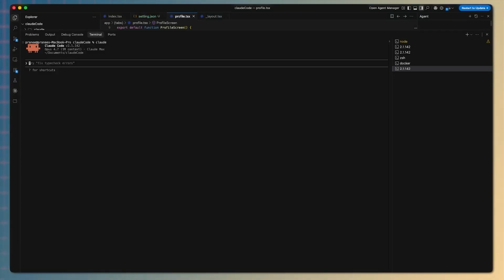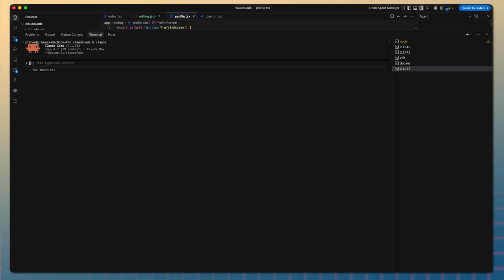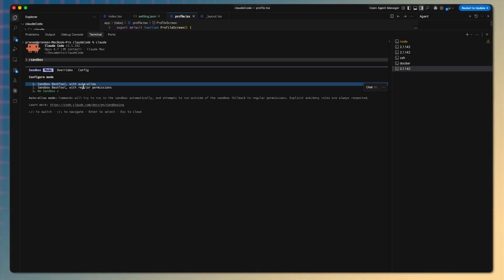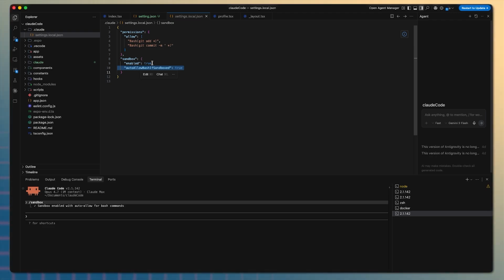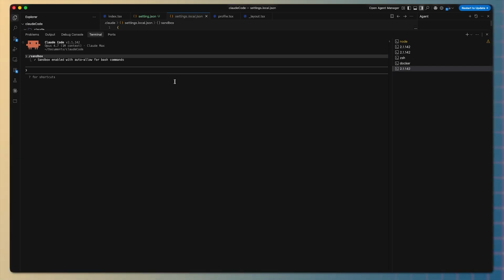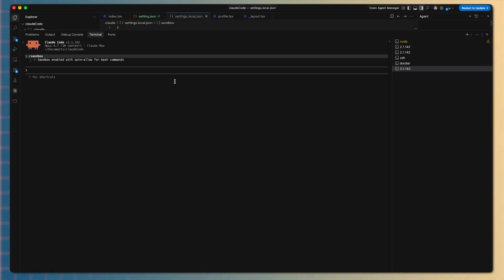Claude Code Built-in Sandbox Mode | E10 | Auto-Allow vs Regular Permissions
In this video, we’ll explore Claude Code’s built-in Sandbox mode, which is a safer alternative when you don’t want to use Docker Sandbox or when Docker is not available on your system.

Docker Sandbox can be useful for running Claude Code in an isolated environment, but Claude Code also provides its own native sandbox feature. You can enable it directly inside a Claude Code session by running:

/sandbox

After running this command, Claude Code will ask which sandbox mode you want to use: Auto-Allow or Regular Permissions.

Auto-Allow lets commands run automatically inside the sandbox, which can make your workflow faster but gives you less manual control. Regular Permissions is more controlled because Claude will ask for approval before running certain commands.

We’ll also see how enabling sandbox mode updates or creates the Claude Code settings file, and how future Claude Code sessions can use this sandbox configuration automatically.

This built-in sandbox mode is useful if you want a smoother Claude Code experience without constantly approving every command, while still having some safety without relying on Docker.

Topics covered:

-Claude Code built-in Sandbox mode
-Using the /sandbox command
-Docker Sandbox vs native Claude Code Sandbox
-Auto-Allow vs Regular Permissions
-How sandbox settings are saved
-Running future sessions in Sandbox mode
-Safer workflow with Claude Code permissions
-Why you should still be careful with --skip-permissions
-My recommended workflow for reviewing Claude Code commands.